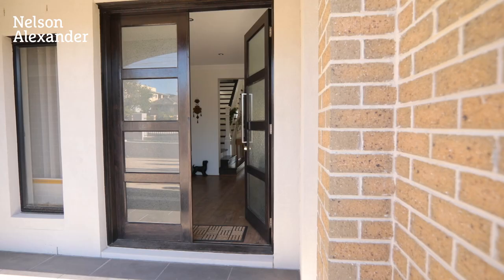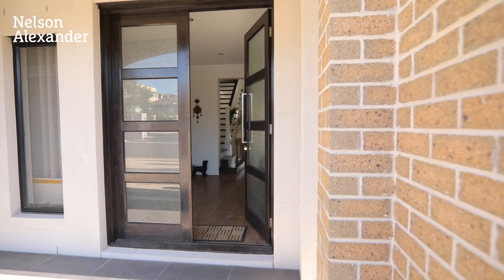37 Pleasant Street, Pascoe Vale For Sale by John Cataldo of Nelson Alexander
See morer at
or call John Cataldo on 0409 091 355

Deserving of its place in a picturesque street surrounded by other fine homes, this expansive four bedrooms all with ensuite's residence, is a first class entertainer. Presenting a theatre room, retreat, living room and gourmet kitchen/dining/family, it's unstinting in design. Highlighting stone surfaces, a butler's pantry and appliances from Blanco and Siemens, the kitchen gleams. Enhanced by balconies, outdoor entertaining areas, including spa, study, powder room, heating, cooling, storage, double garage and extra parking, this distinguished home is zoned to Strathmore College. This newly built will certainly suit big family. The home is approx:49sq's in size, including double garage. Built on a large parcel of land approximately 795m2. A stroll to parkland, transport, cafes and schools.